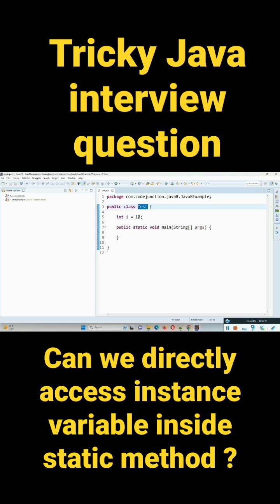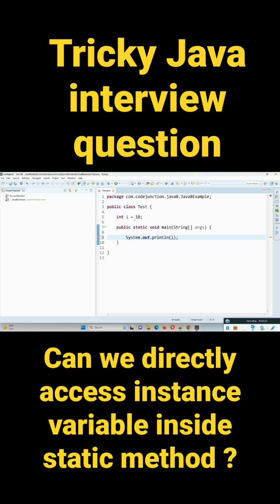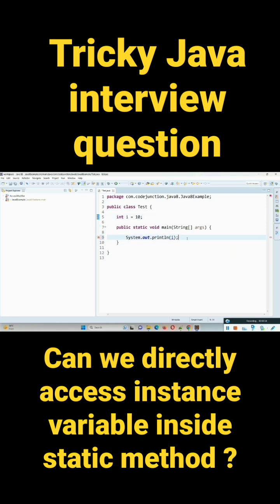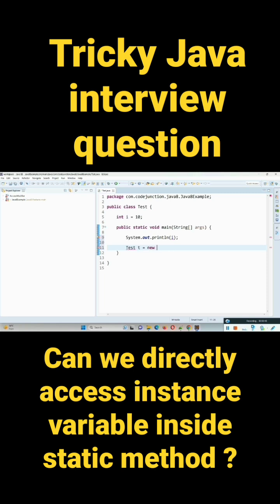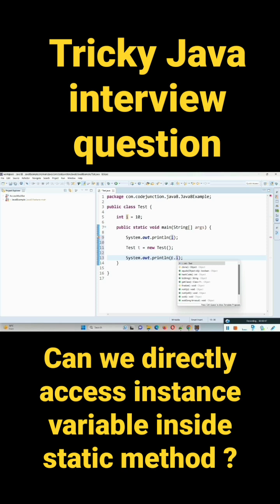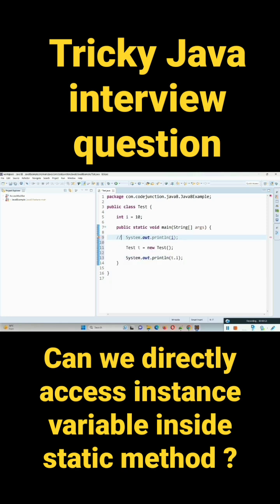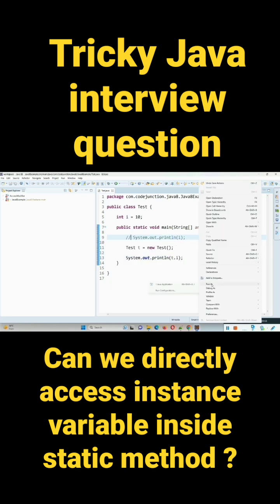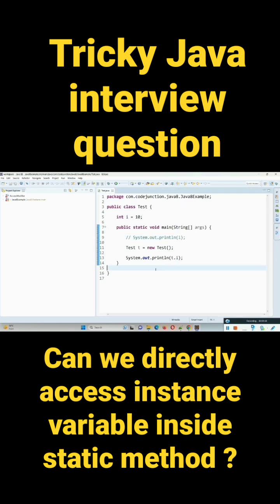Tricky java Interview question || can we directly access instance variable inside static method ?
can we directly access instance variable inside static method ?